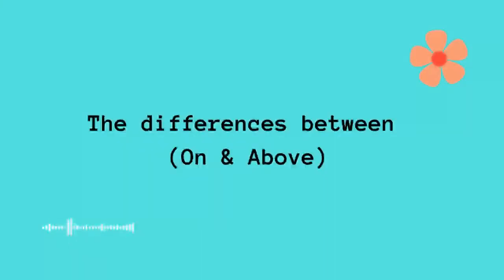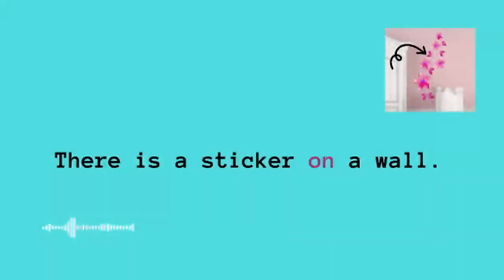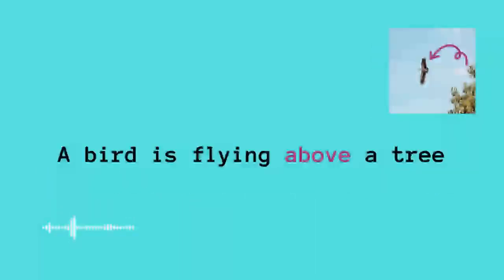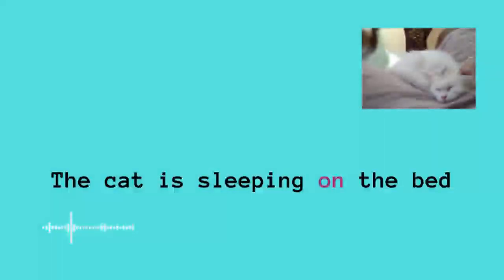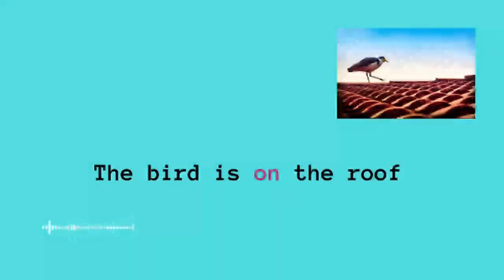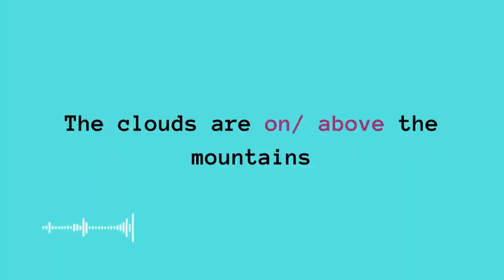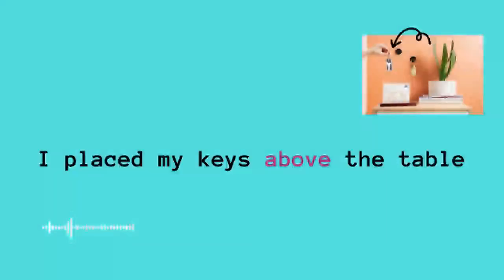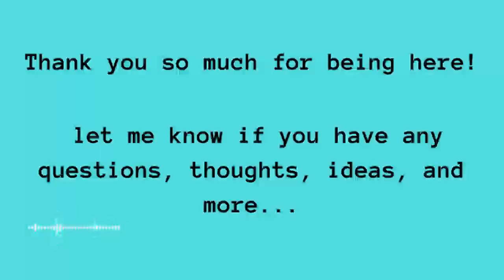How To Use Prepositions (on and above) In Sentences?| Differences Between Prepositions With Examples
So, how is it possible to use prepositions (on and above) in sentences? Well, in today's English grammar podcast, I break down the difference between these two prepositions (on & above) in a simple and easy-to-understand way. So, whether you're a beginner or just need a quick refresher, I've got you covered!

Also, let me know if you have any questions/ ideas, or other topics to speak about.

Tags to be ignored:
English Grammar
English prepositions
differences between in and inside
in and inside difference
English grammar prepositions
English grammar preposition
English grammar preposition rules
Types of prepositions with examples